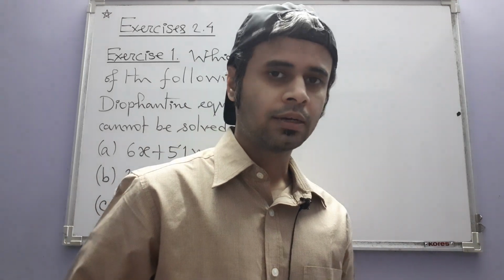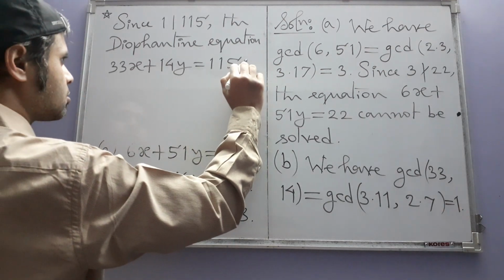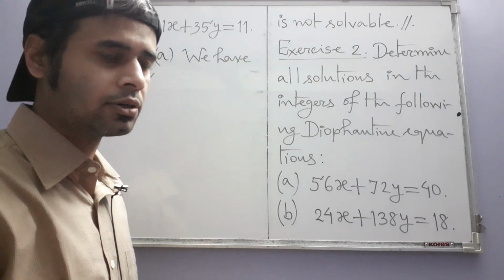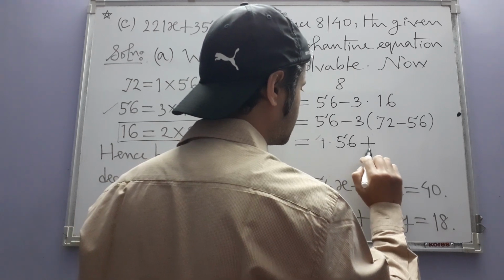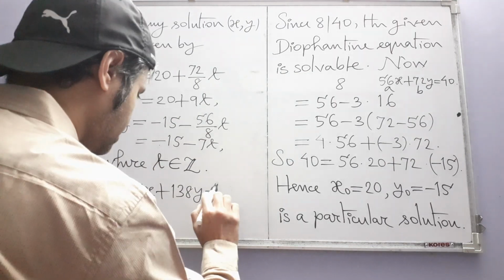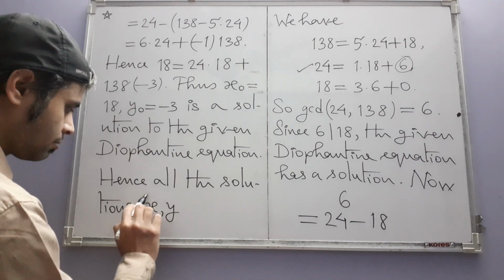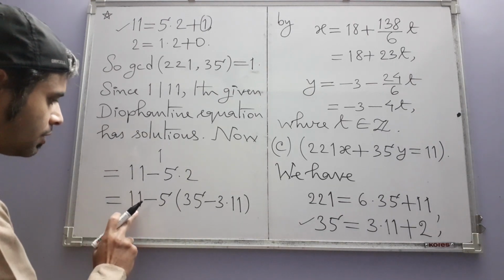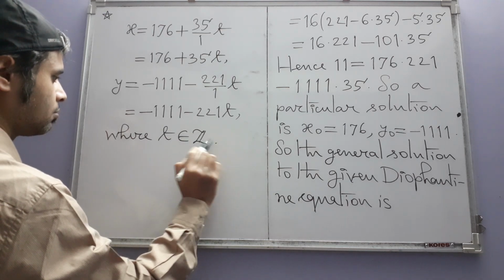The Diophantine Equation ax+by=c (Burton)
We now solve the exercises on Diophantine equations. In this part we solve Exercise 1 and Exercise 2.